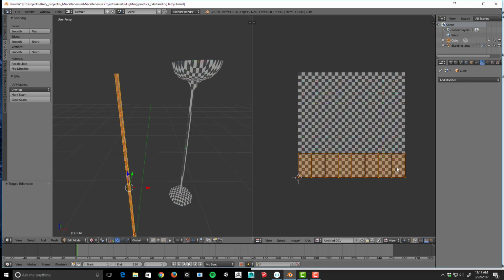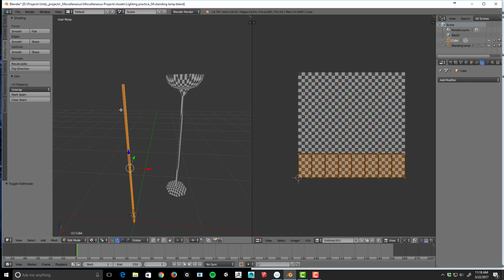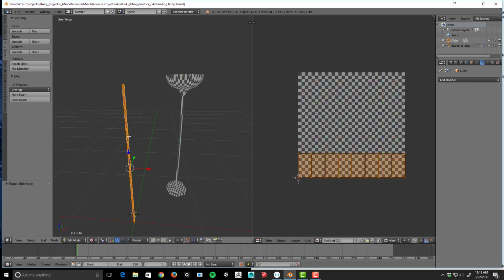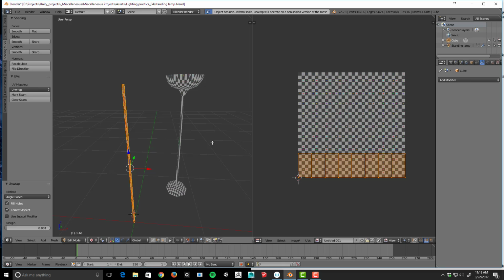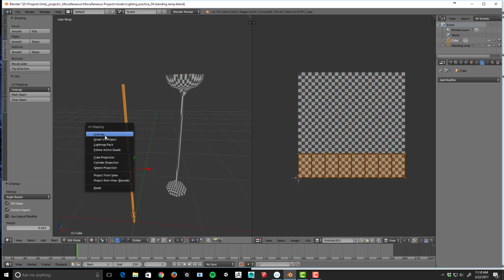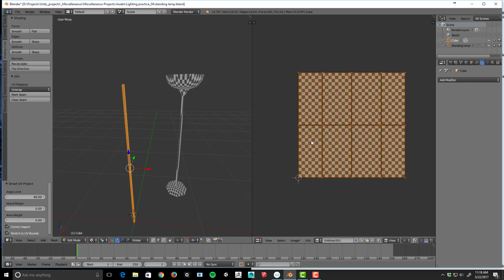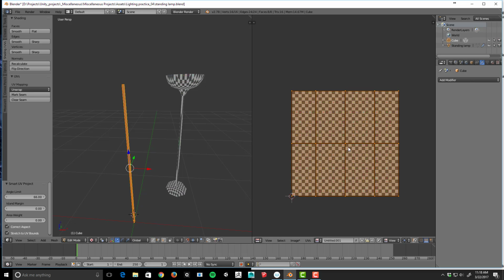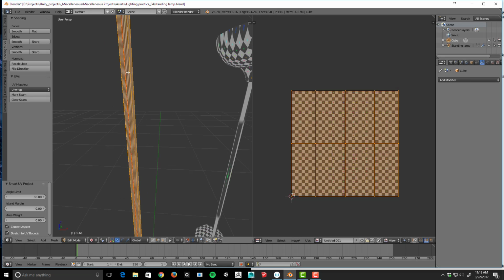[SOLVED] Blender - UV unwrap issue - none uniform uv scale during unwrap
Please help me solve this issue. Unwrapping a simple cylinder is giving me incorrect UVs.  How do I fix this?

- Check out Ivan's comment. He has the correct solution.